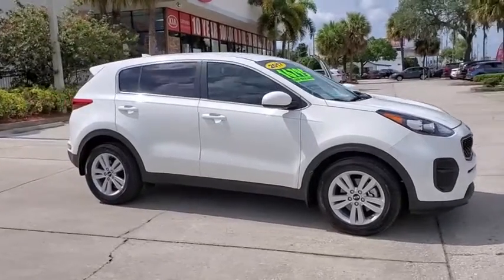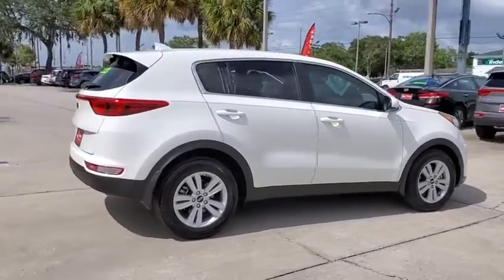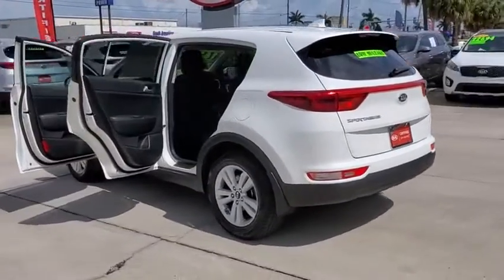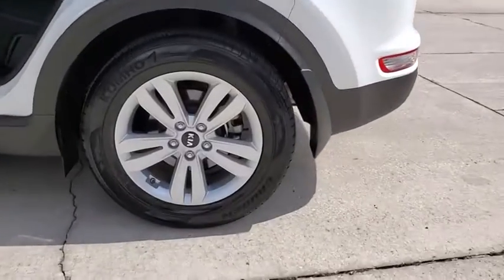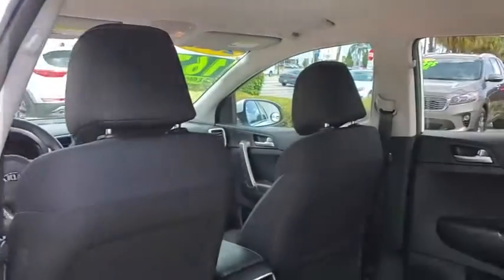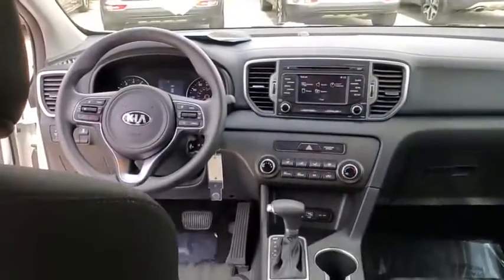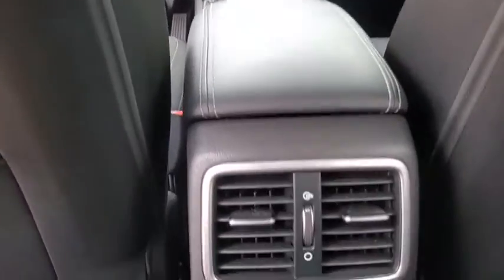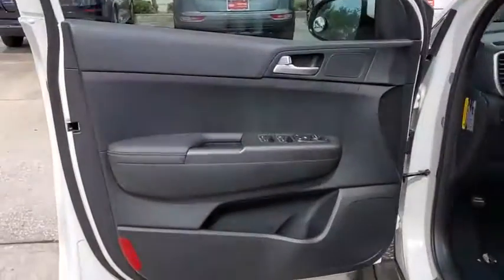2017 Kia Sportage St. Petersburg, Tampa, Clearwater, Palm Harbor, Largo, FL H7289415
Used 2017 Kia Sportage available in St. Petersburg, Florida at Crown Kia. Servicing the Tampa, Clearwater, Palm Harbor, Largo, FL area.

5500 34th St. N.

This 2017 Kia Sportage LX in Clear White features: Certified. Clean CARFAX. CARFAX One-Owner. Odometer is 12533 miles below market average! 23/30 City/Highway MPGbrbrAwards:br  * 2017 IIHS Top Safety Pick Top Safety Pick+   * 2017 KBB.com 10 Most Awarded Cars   * 2017 KBB.com Best Buy Awards   * 2017 KBB.com 12 Best Family Cars   * 2017 KBB.com 10 Best SUVs Under $25000   * 2017 KBB.com 10 Best All-Wheel-Drive Vehicles Under $25000   * 2017 KBB.com 10 Most Awarded BrandsbrbrKia Certified Pre-Owned Details:brbr  * Powertrain Limited Warranty: 120 Month/100000 Mile (whichever comes first) from original in-service datebr  * Vehicle Historybr  * Limited Warranty: 12 Month/12000 Mile (whichever comes first) Platinum Coverage from certified purchase datebr  * Includes Rental Car and Trip Interruption Reimbursementbr  * 164 Point Inspectionbr  * Roadside Assistancebr  * Transferable Warrantybr  * Warranty Deductible: $50brbrbrAll prices plus sales tax tag and titling and dealer service fee of $899.95 which represents cost and profits to the selling dealer for items such as cleaning inspecting adjusting new vehicles and preparing documents related to the sale.